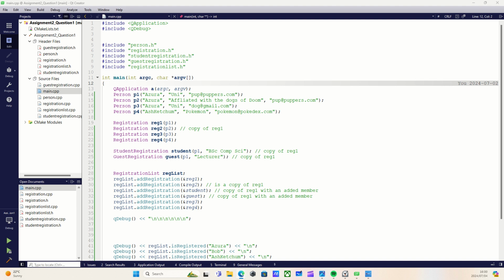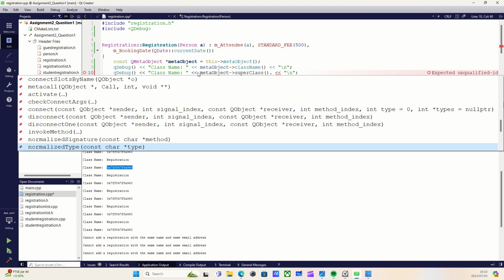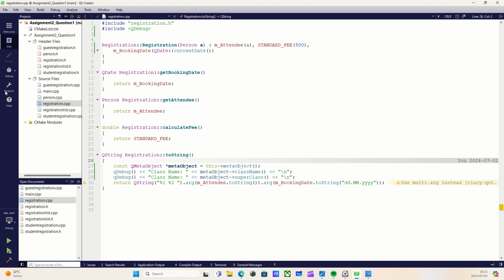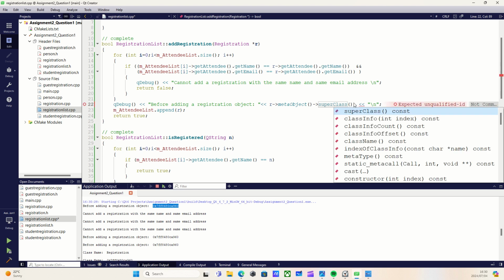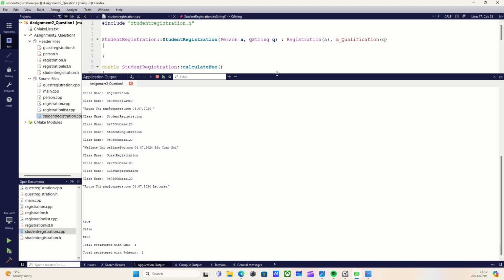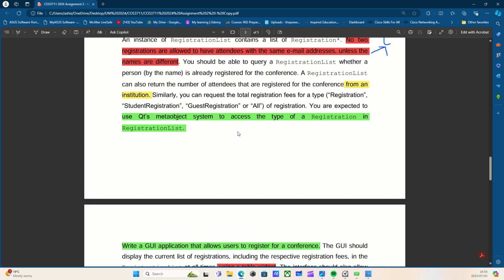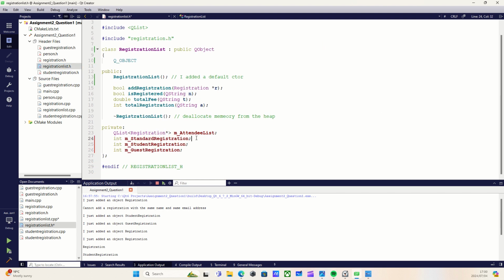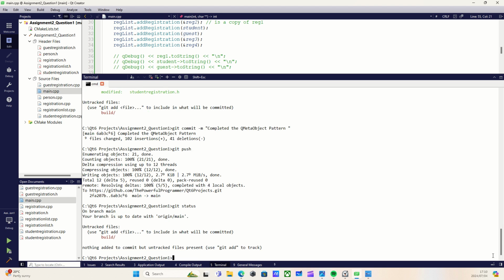C++ Development, Horror Movies and QMetaObject Pattern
About to go on a horror movie tangent.